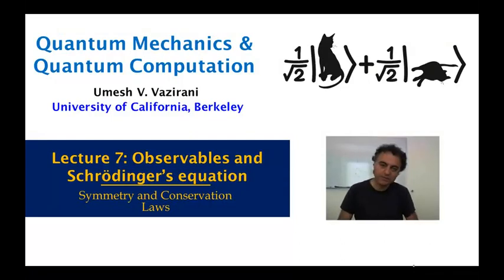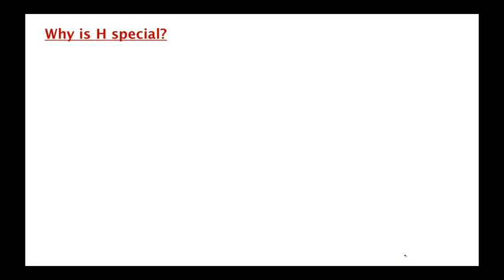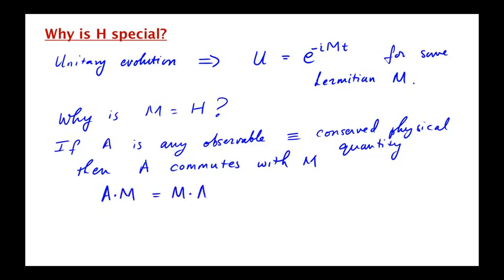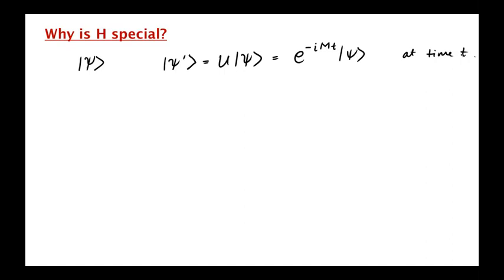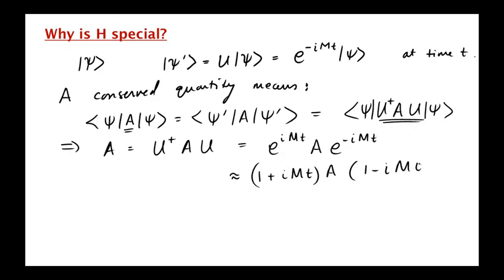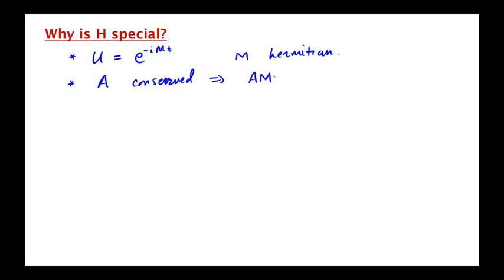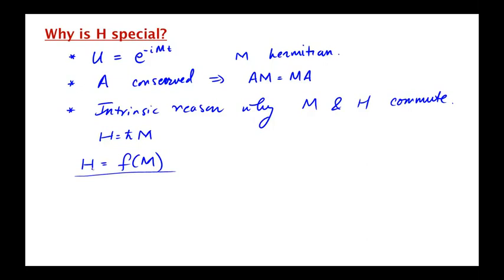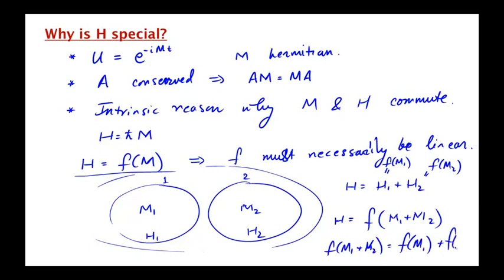8 5 Schrdinger s equation part 2 14 mins